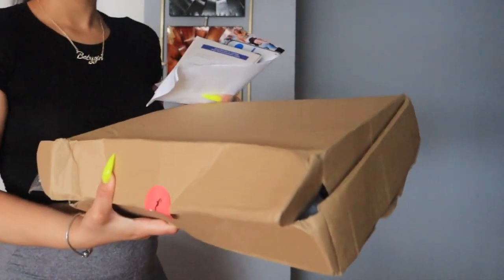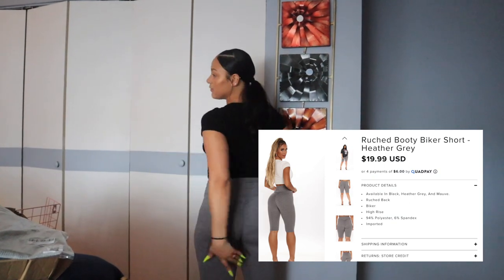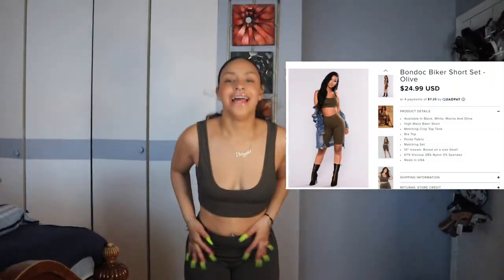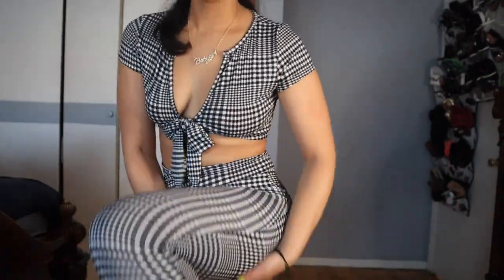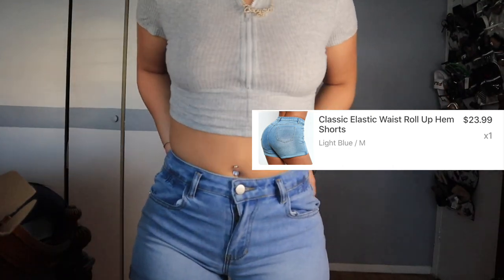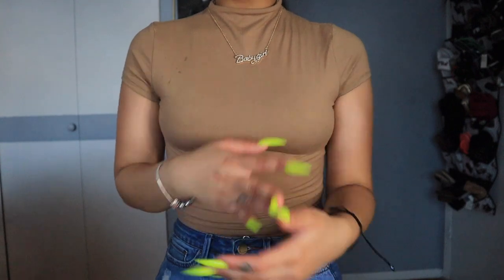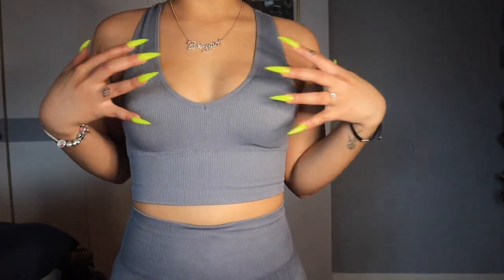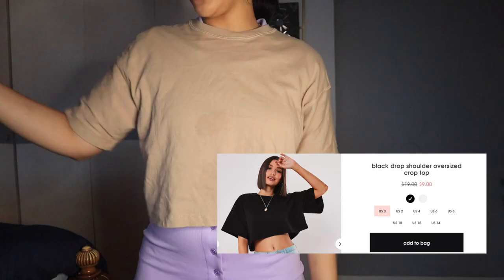SUMMER 2020 TRY ON HAUL | FASHION NOVA, HONEYBUM, FLAMINGO & MISSGUIDED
Watch me as I do a Summer 2020 Try On Haul from Fashion Nova, HoneyBum, Flamingo, and Missguided!
Thank you guys for watching.. As I promised these are all the links to each piece.